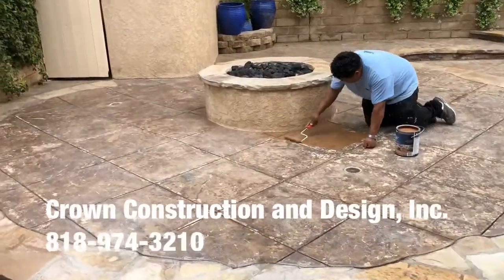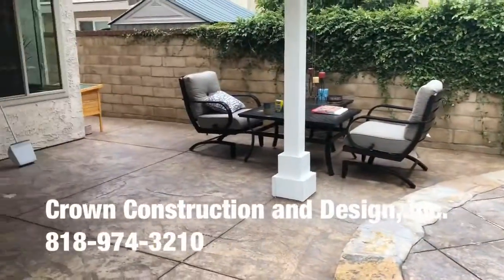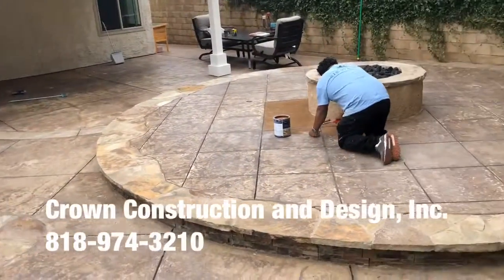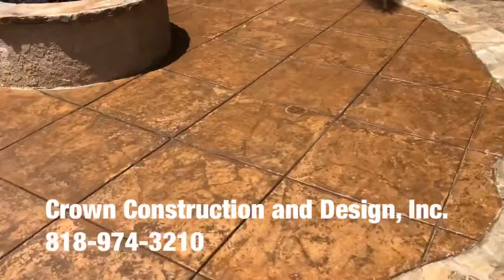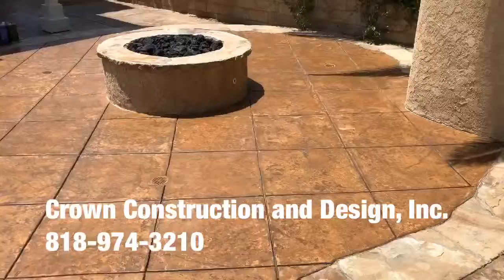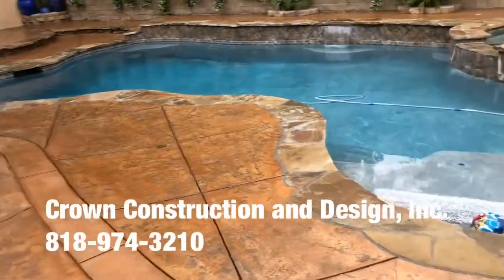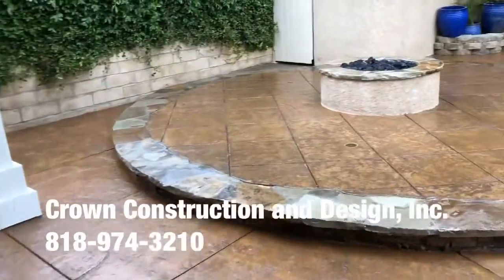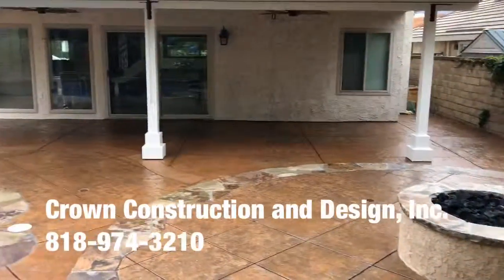Tarzana Concrete Staining Contractor by Crown Construction